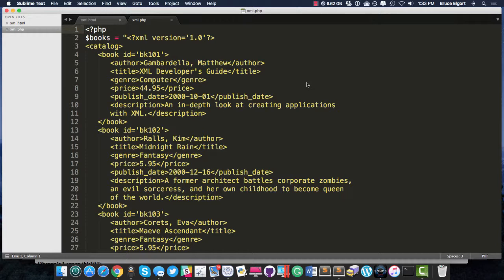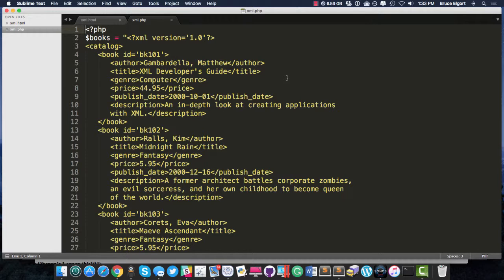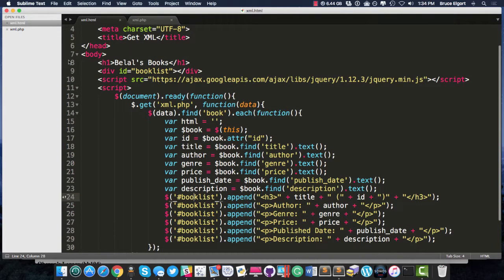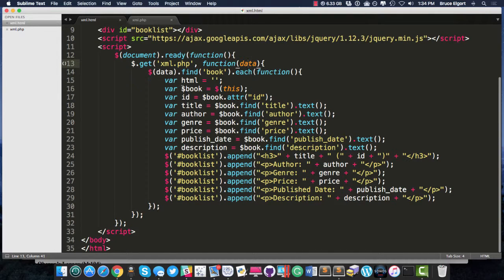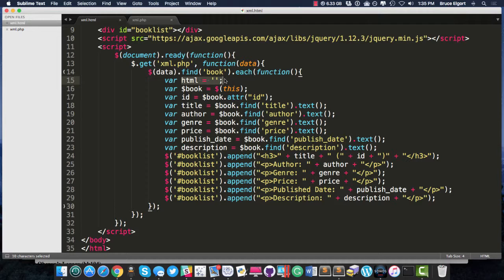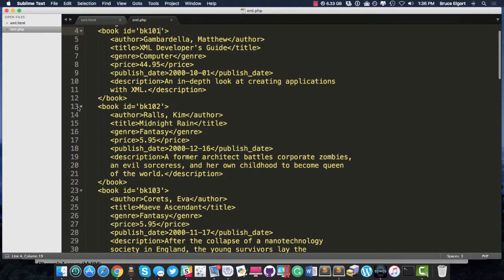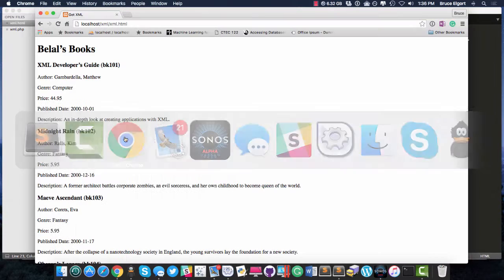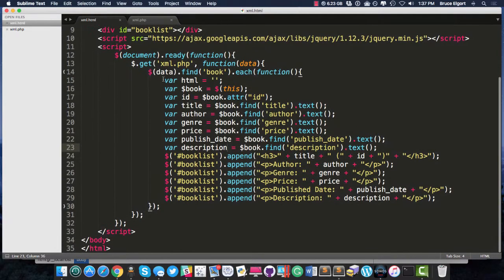CTEC 126 - Using AJAX to Retrieve XML